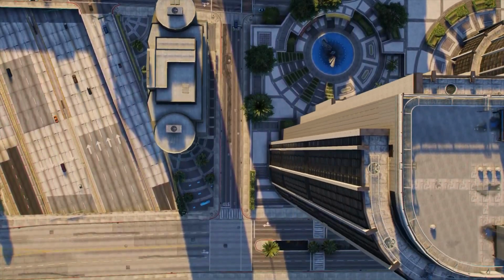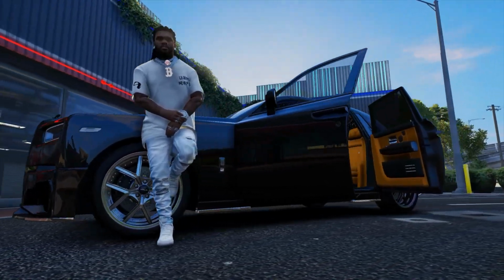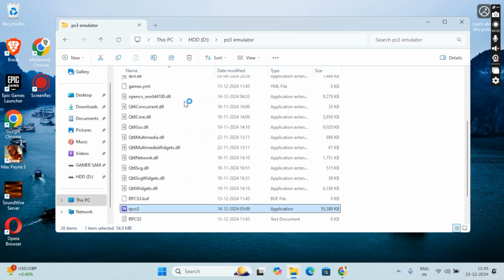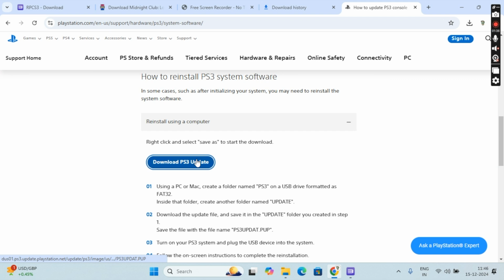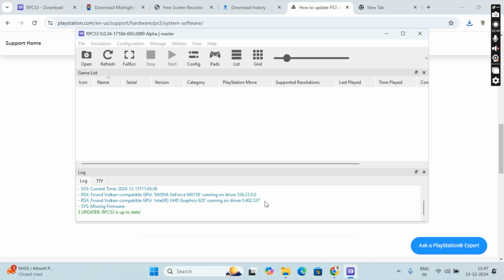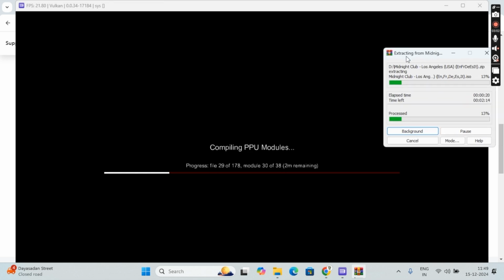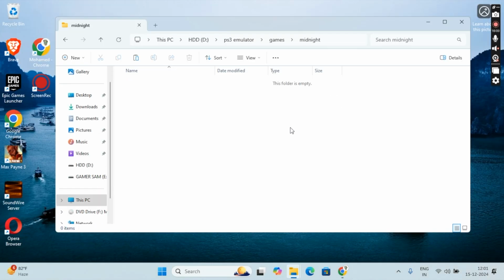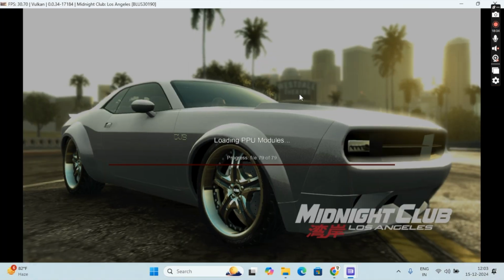How to Install RPCS3 PS3 Emulator on PC & Play PS3 Games for Free | Easy Setup Guide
🔥 How to Install RPCS3 PS3 Emulator on PC & Play PS3 Games for Free (2024) 🔥

Want to play your favorite PS3 games on your PC for FREE? This easy, step-by-step guide shows you how to install the RPCS3 PS3 emulator and start playing PS3 exclusives like The Last of Us, God of War III, and more on your computer – all without spending a penny!

👉 No PS3? No problem! With RPCS3, you can now enjoy a wide range of PS3 games on your Windows PC – faster, smoother, and with higher graphics quality than ever before. Whether you're an experienced gamer or a newbie to emulation, this tutorial will walk you through every step.

In this video, you’ll learn:
How to install RPCS3 on your Windows PC (complete setup guide)
How to optimize RPCS3 settings for lag-free gaming
How to play PS3 games for free using RPCS3 (download your favorite games legally)
Troubleshooting common issues with the RPCS3 emulator
Tips for getting the best performance and graphics
💡 Important Links:

Why Choose RPCS3?
RPCS3 is the #1 PS3 emulator for PC gaming. It’s free, open-source, and capable of running a wide variety of PS3 games with stunning graphics and improved performance. Play PS3 classics in HD right on your PC with ease!

Timestamps:
0:00 - Intro
0:45 - How to Download RPCS3 Emulator
2:30 - Installing RPCS3 on Windows
4:10 - RPCS3 Settings for Optimal Performance
6:00 - How to Load PS3 Games on Your PC
7:45 - Troubleshooting Common Issues
9:00 - Conclusion & Final Thoughts

Core Tags (Specific to Content):
RPCS3
PS3 Emulator
Play PS3 Games on PC
RPCS3 Installation Guide
Install RPCS3
How to Install RPCS3
PS3 Emulator Setup
Play PS3 Games for Free
PS3 Emulator Tutorial
RPCS3 Setup
Broad Tags (High-Volume, General Gaming Keywords):
Emulator
PS3
PlayStation 3 Emulator
PC Gaming
Free Gaming
Gaming Tutorial
PlayStation Emulator
PS3 Games
Gaming on PC
How to Play PS3 on PC

Trending Tags (To Increase Discoverability):
Free PS3 Games
Best PS3 Emulators
How to Play PS3 Exclusives on PC
2024 PS3 Emulator Guide
RPCS3 Tutorial
PS3 Emulator Windows
PS3 Games on PC
Free Emulator for PS3
Gaming Setup 2024
Gaming Emulator 2024
Related Niche Tags:
Retro Gaming
PlayStation Emulation
PCSX2 (for PlayStation 2 games—good if your audience also likes retro gaming)
Play PS3 without Console
Emulate PS3 Games
RPCS3 Performance Settings
RPCS3 High FPS
Best PC Setup for RPCS3
PS3 Game Loading Tutorial
Emulator Performance Tips